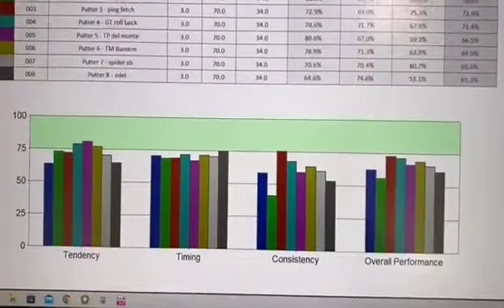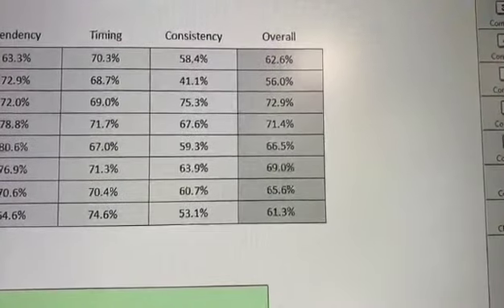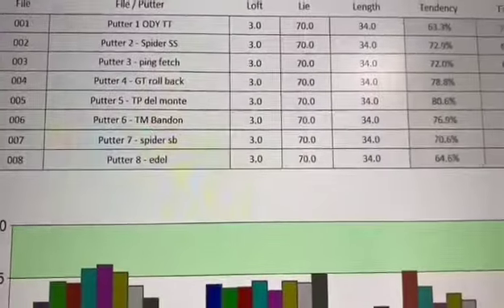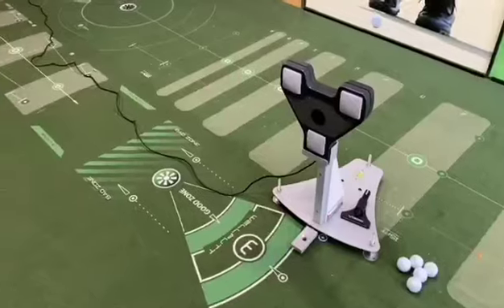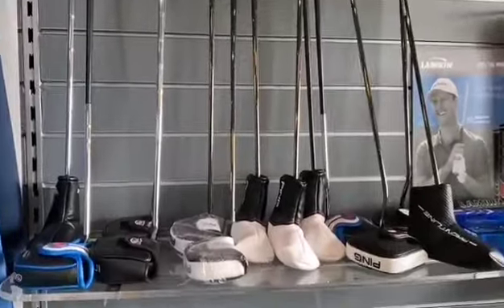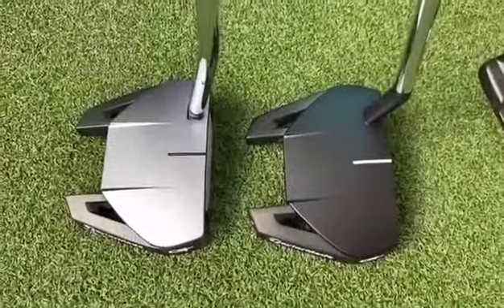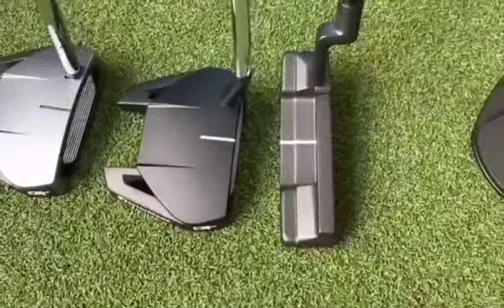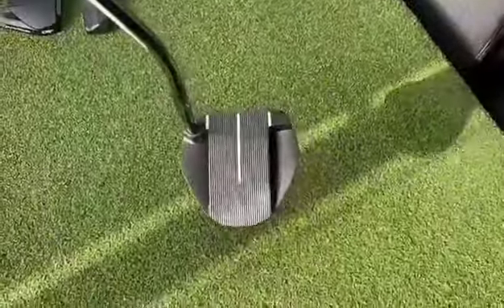PUTT PUTT PUTT IN THE HUT HUT HUT!